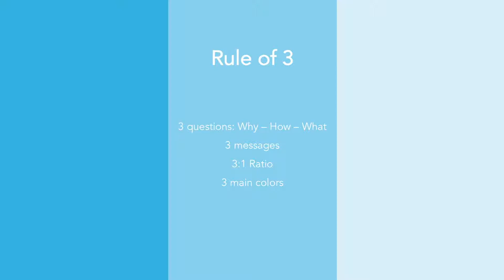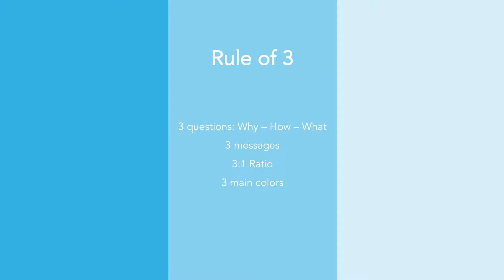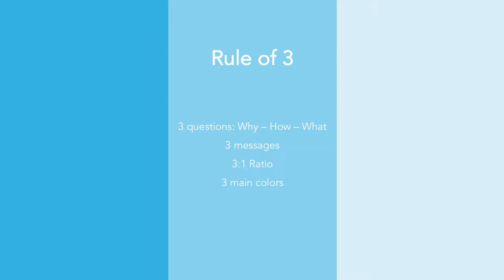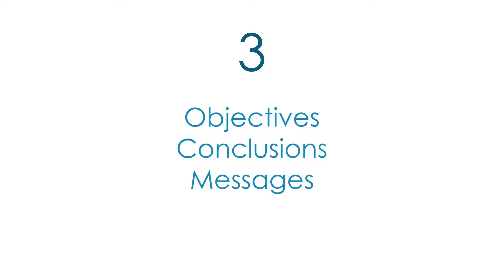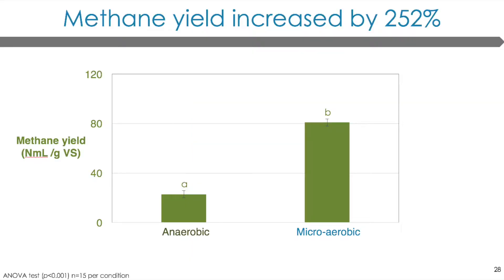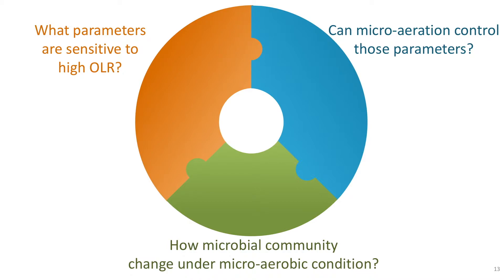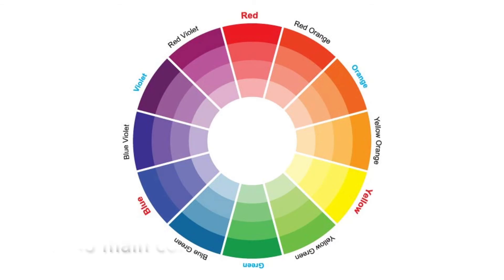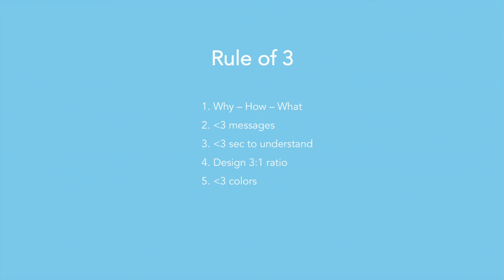Rule of 3 - Structuring and designing your presentation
UPDATE: 100% FREE SKILLSHARE CLASS. Click in the link to has the first 2 month totally FREE with thousands of class.